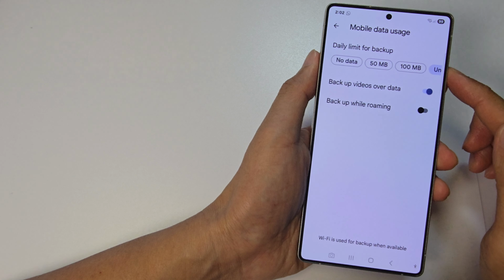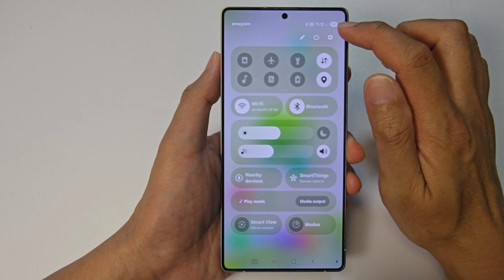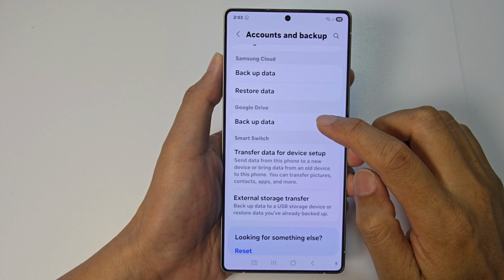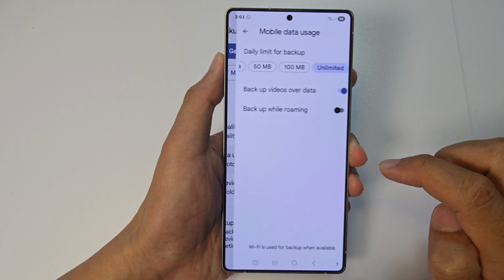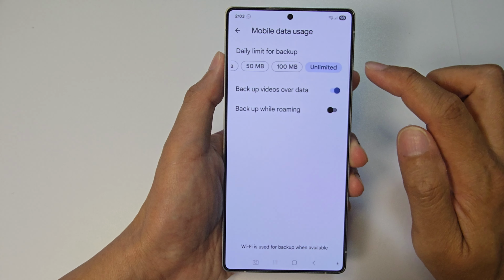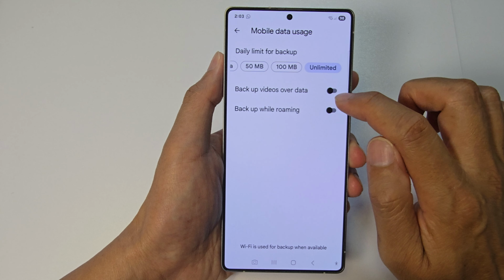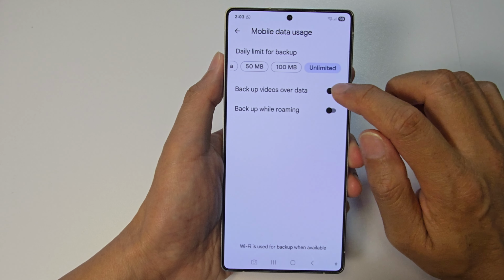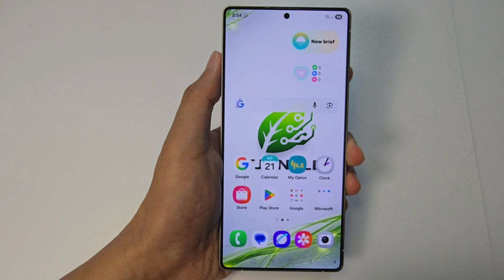How to Allow Google Photos to Backup Using Mobile Data on Galaxy S25 - Step by Step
Want your precious photos and videos to back up instantly to Google Photos, even when you're away from Wi-Fi? Or are you looking to save your mobile data and only back up when connected to Wi-Fi? In this essential guide, we'll walk you through the simple steps to allow or restrict Google Photos from using mobile data for backups on your Samsung Galaxy S25. Master your backup settings and ensure your memories are safe without unexpectedly depleting your data plan!